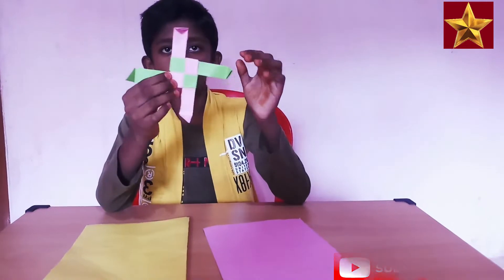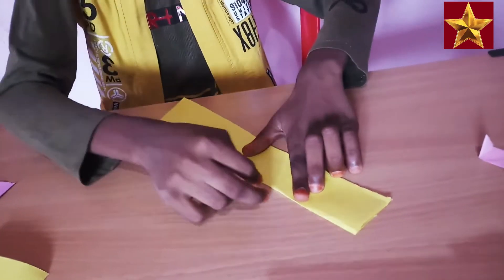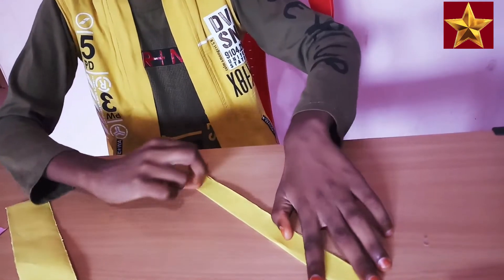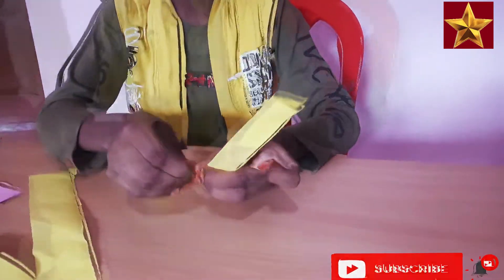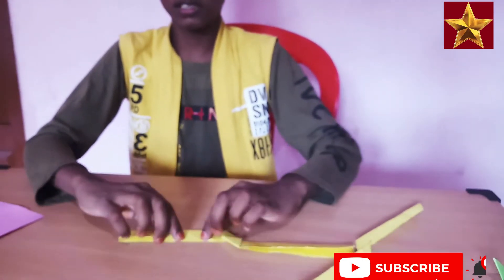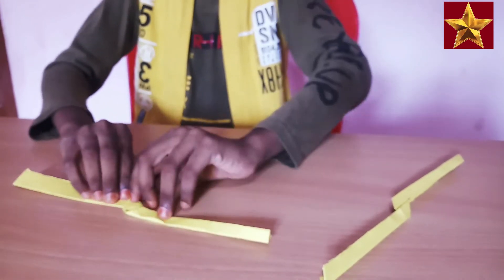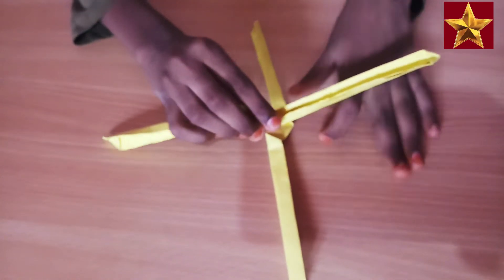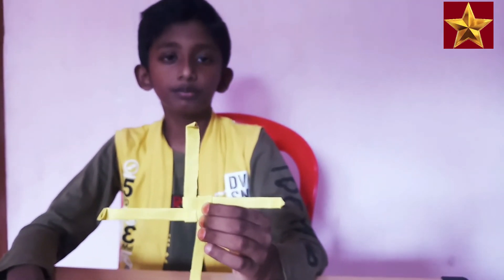The EPIC Ninja Star Boomerang! / Ninja balde / Ninja weapons /Paper Star) - craft and science hub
The EPIC Ninja Star Boomerang! / Ninja balde / Ninja weapons (Amazing Origami/Paper Star)
I will show you How to Make the Ninja Star Boomerang, an amazing Paper (Origami) Ninja Star that really comes back to you!

Yours
craft and science hub